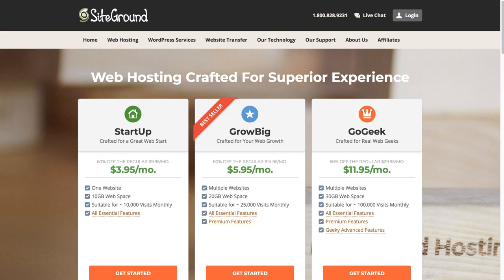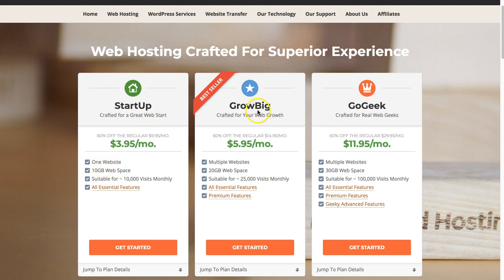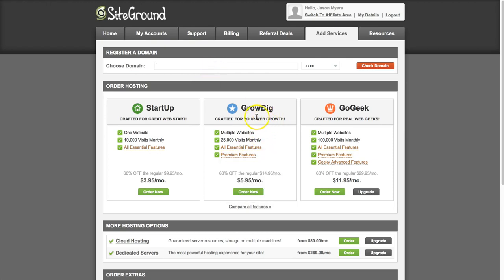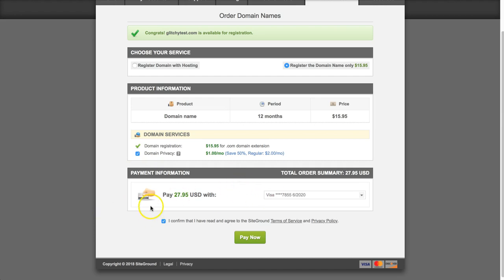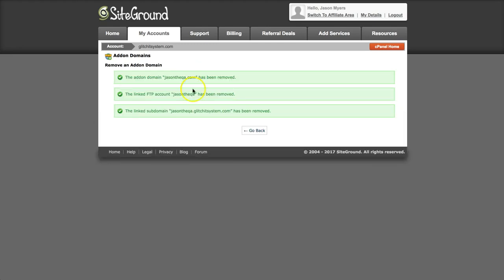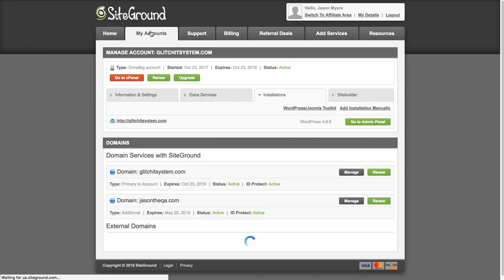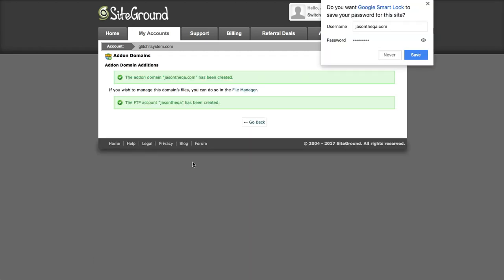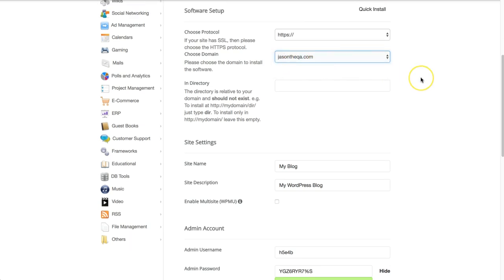How to create multiple websites on a single hosting plan - SiteGround Hosting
A quick walkthrough of how to add multiple websites, also known as "add on domains", to your SiteGround Account. This will allow you to have multiple websites on a single hosting account. And allow multiple installations of WordPress on each site.

Sound recorded with the Blue Snowball Microphone: